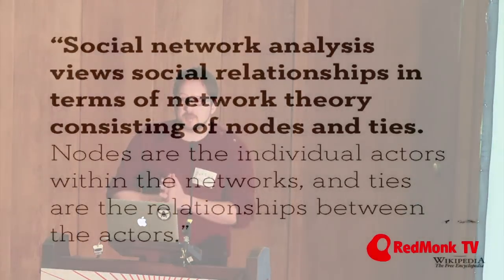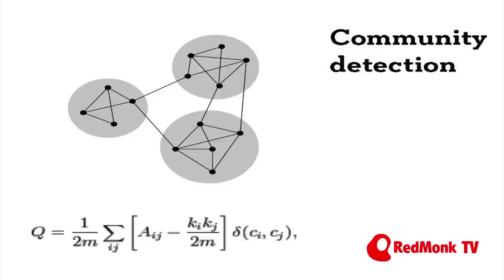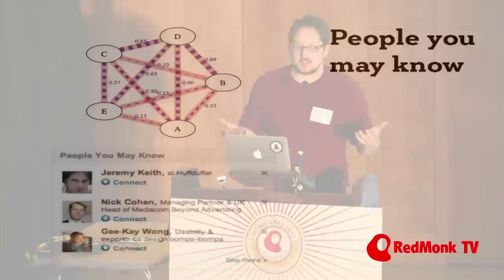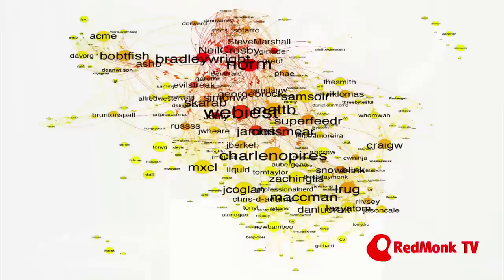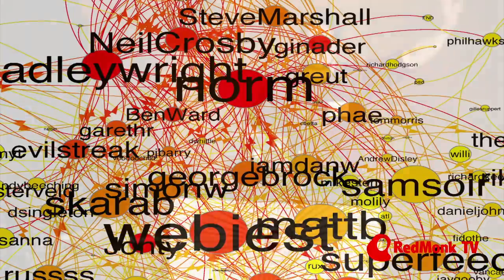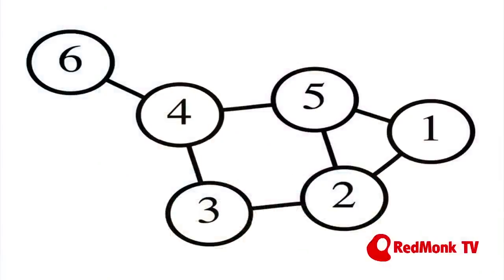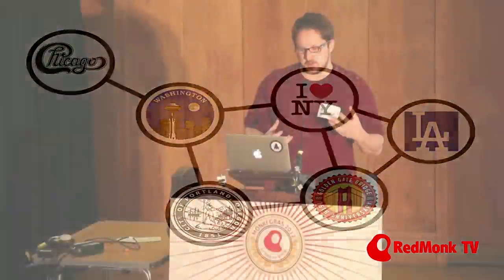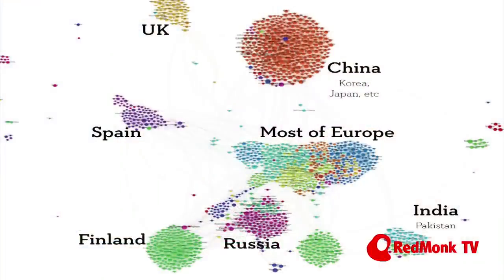Data about Developers, Hacks about Hackers. Matt Biddulph (Nokia).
Nokia's Matt Biddulph gave this talk at Monki Gras:
Data about Developers, Hacks about Hackers.